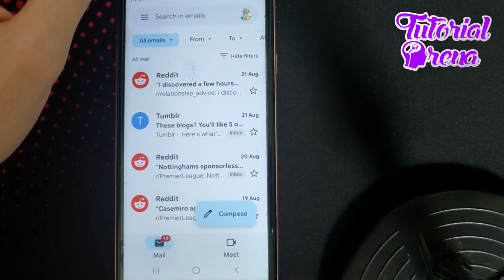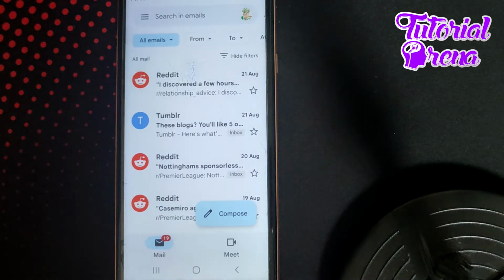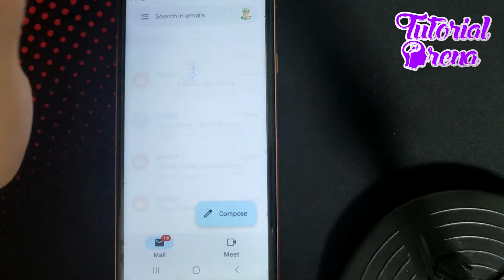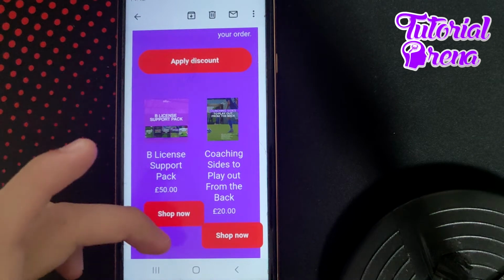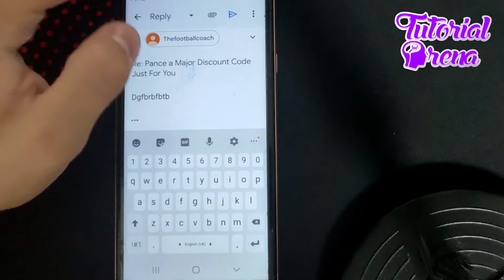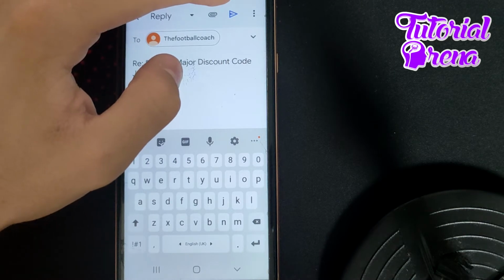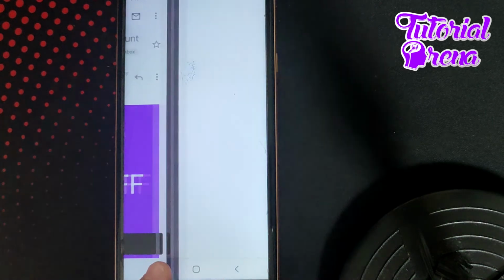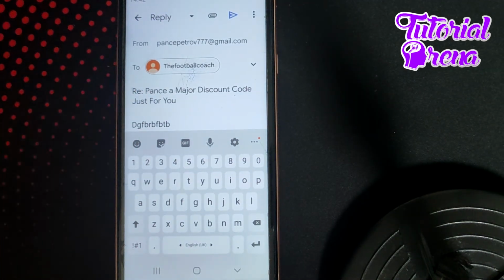How to Turn ON/OFF "confirm before sending email" in gmail app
Hey Everyone, Welcome to Tutorial Arena! In this video, I'm going to Show you how to turn on off Confirm Before Sending Email in gmail app.